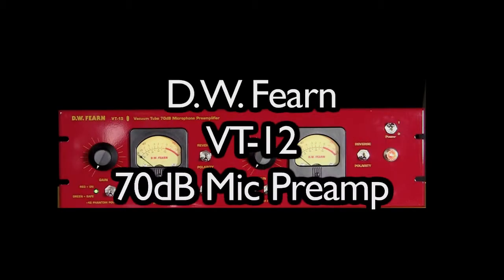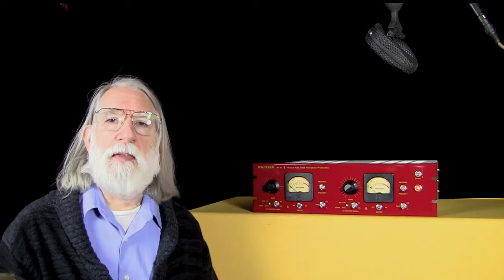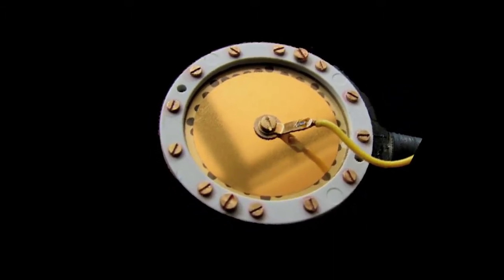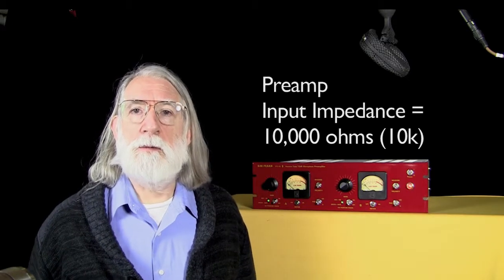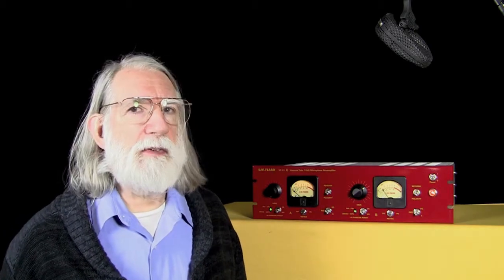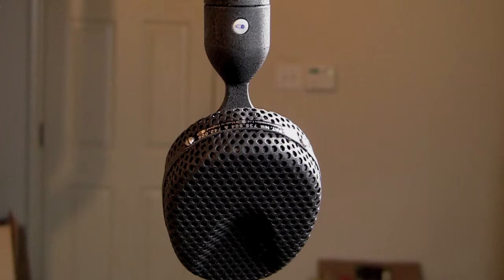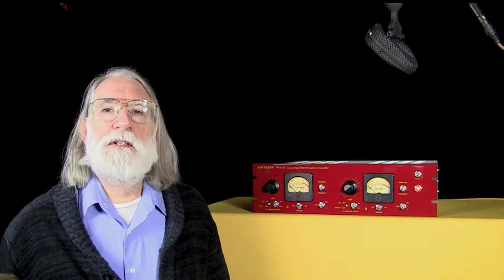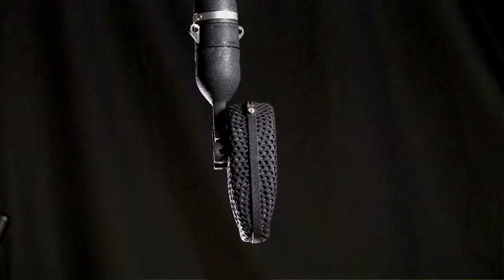DW Fearn VT-12 Tutorial.mov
Doug Fearn describes the features and operation of the VT-12 70dB Vacuum Tube Microphone Preamplifier, a special-purpose mic preamp designed specifically for use with ribbon microphones. Along the way, you will learn about how various types of microphones work (condenser, dynamic, and ribbon), and why 48-volt phantom power can be a hazard to ribbon mics and how the VT-12 helps you to keep your ribbon mics safe.
Note: The VT-12 is not currently being manufactured. We will continue support for the VT-12.